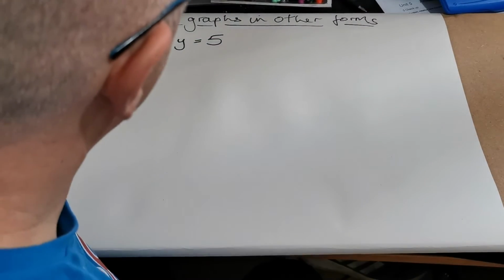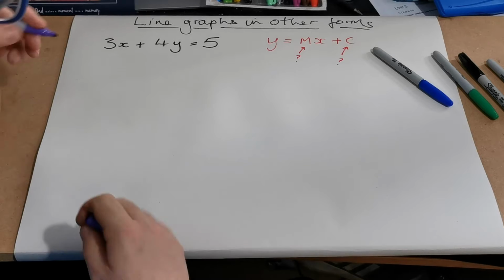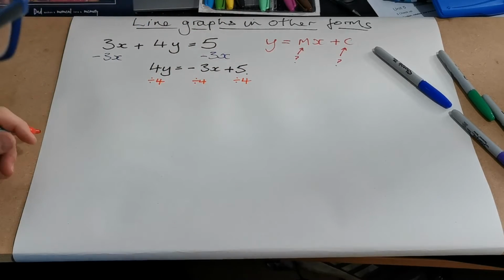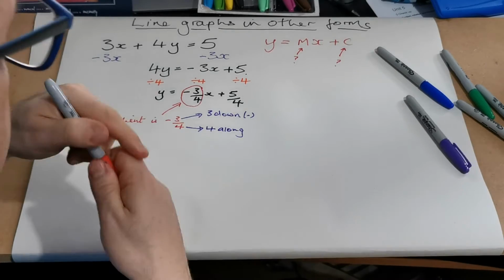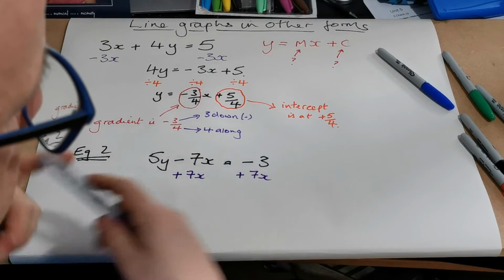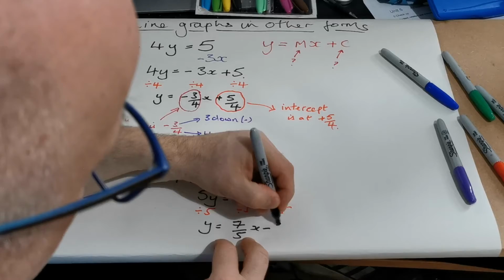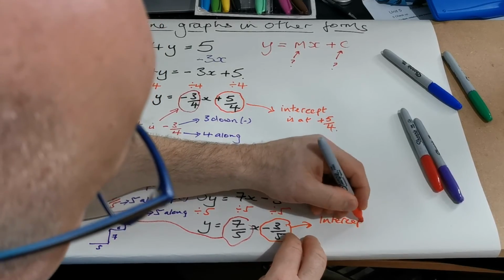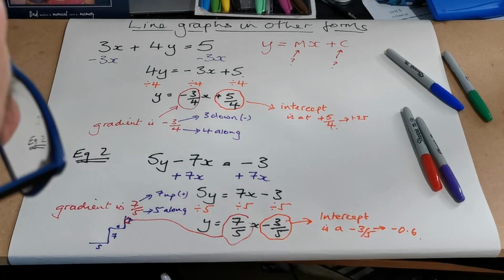Year 10 Maths - Line Graphs in Other Forms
Rearragning an equation into y = mx + c form before finding the gradient and intercept